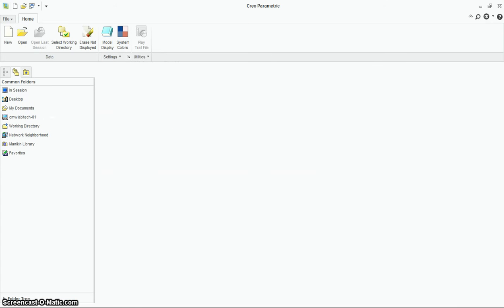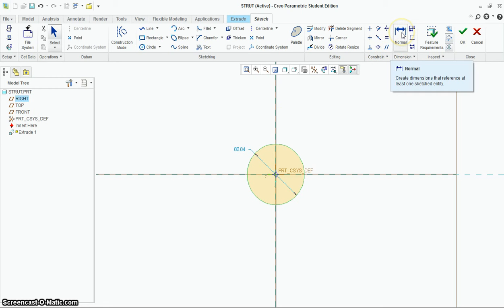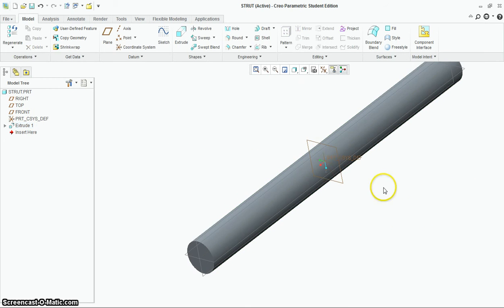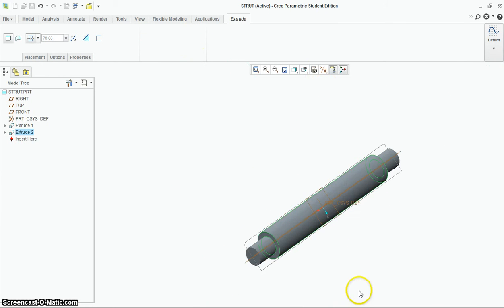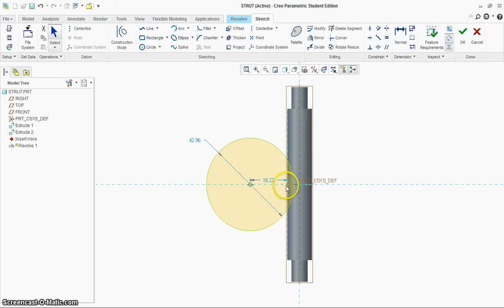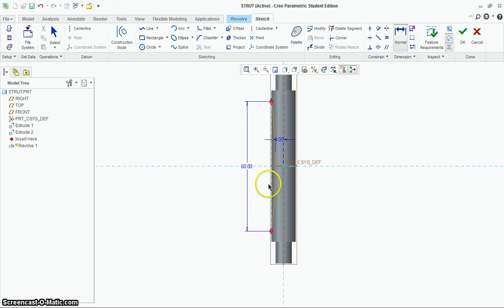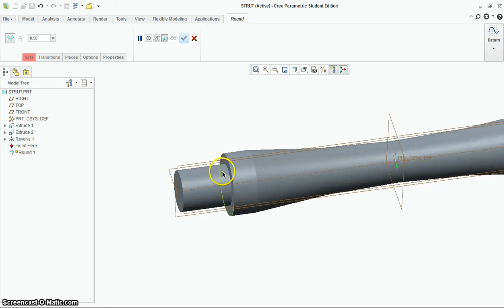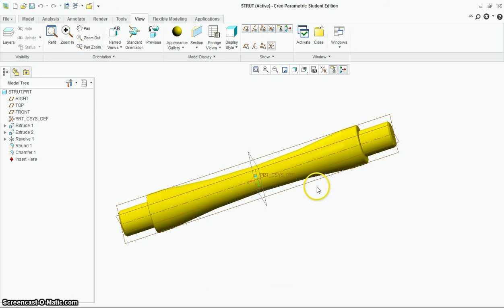Creo Cube Primer Strut